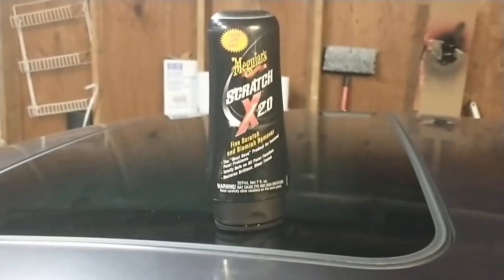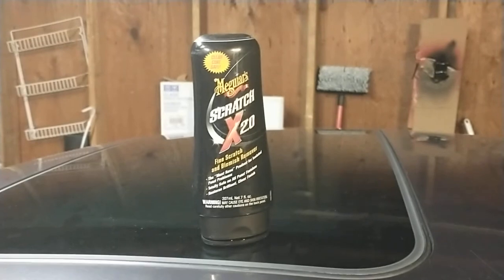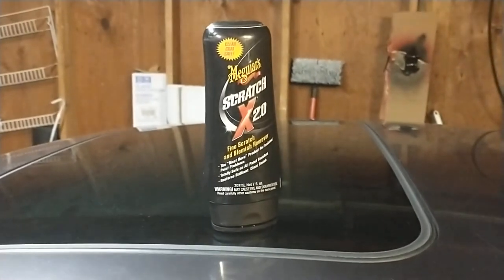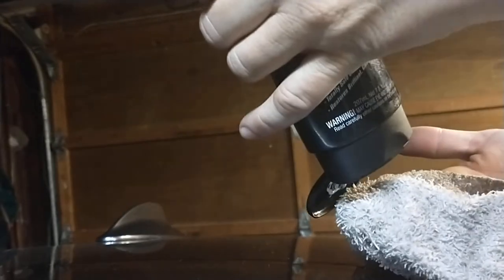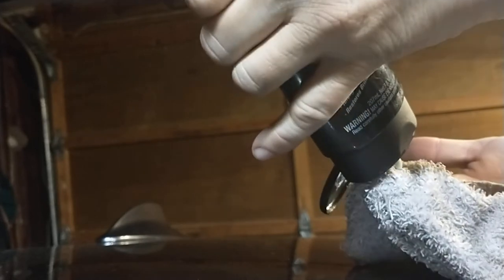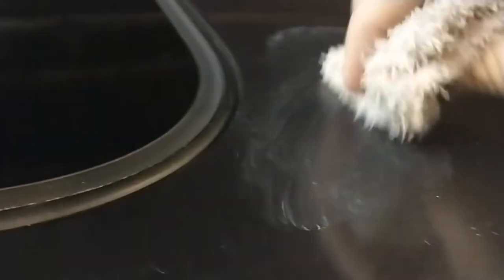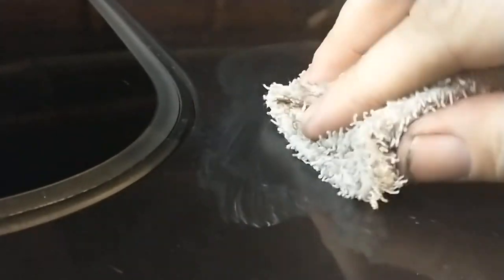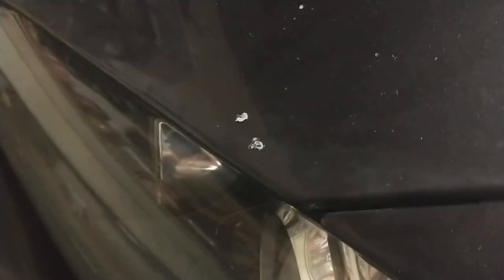Cheap paint scratch removal? Trying out Meguiar's X2.0 Scratch Remover on metallic paint.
This bottle was purchased somewhere between 5-7 years ago. This video wasn't sponsored, and I have no relationship with Meguiar's or anything. Just an honest review.

Car is a 2008 BMW 335i Coupe with Sparkling Graphite metallic (A22) paint.